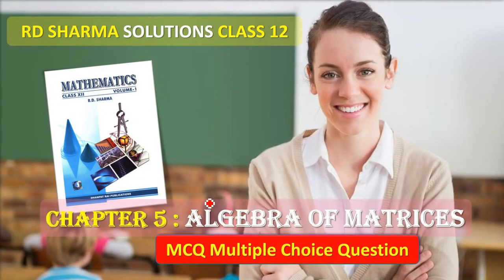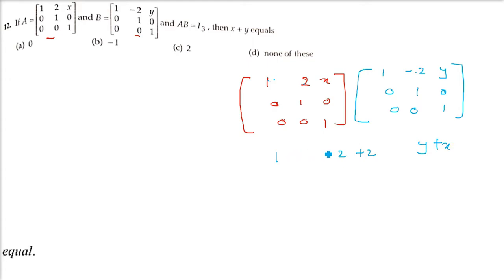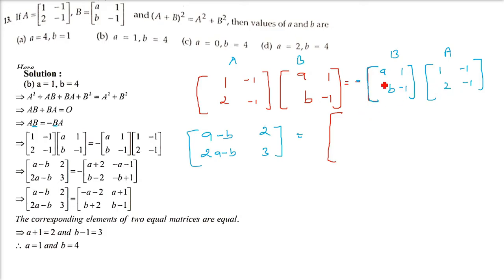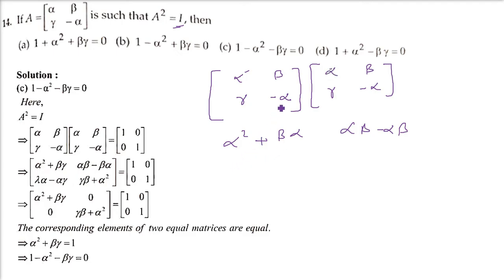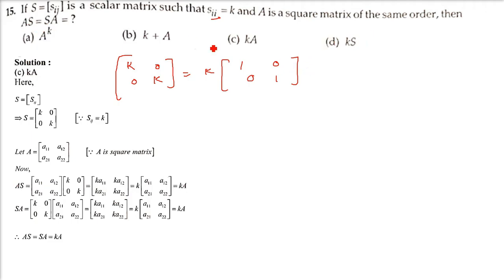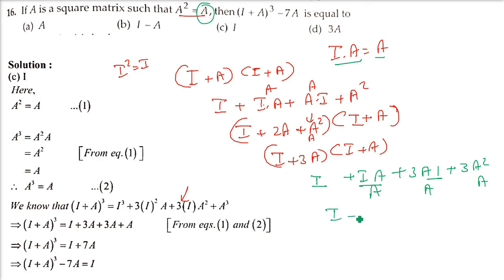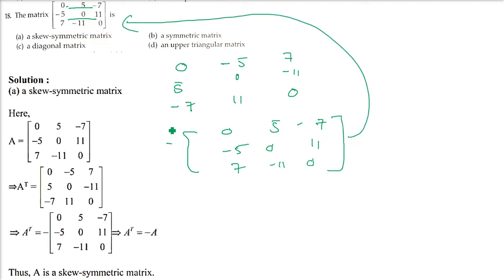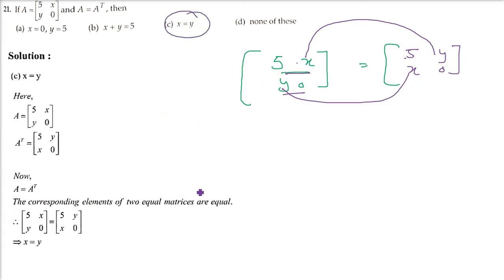RD SHARMA SOLUTIONS CLASS 12 Chapter 5 Algebra of Matrices MCQ Part 2